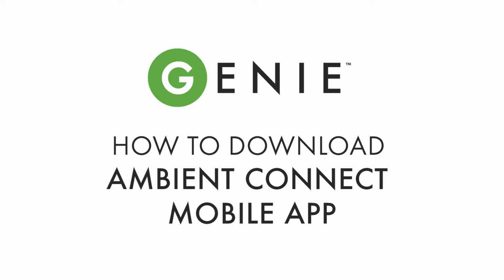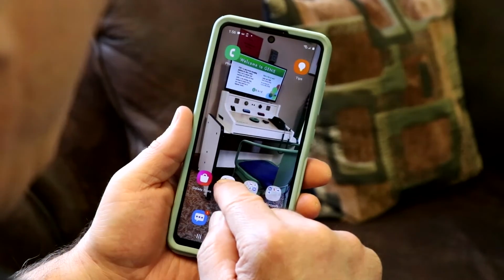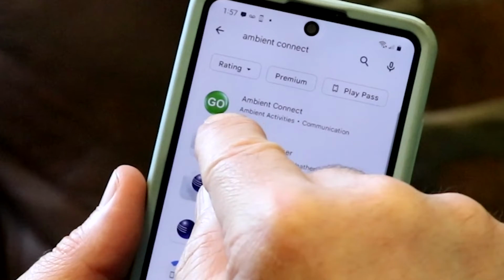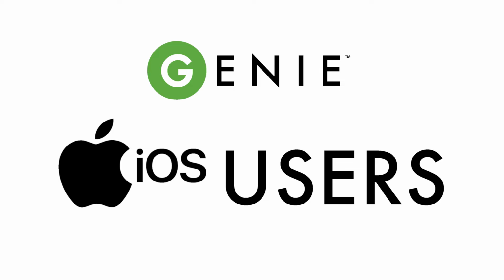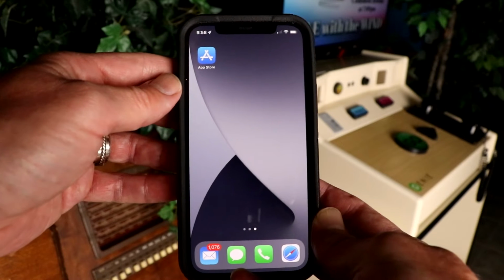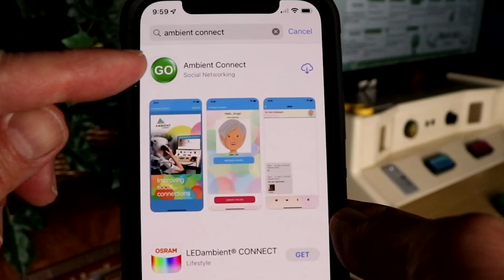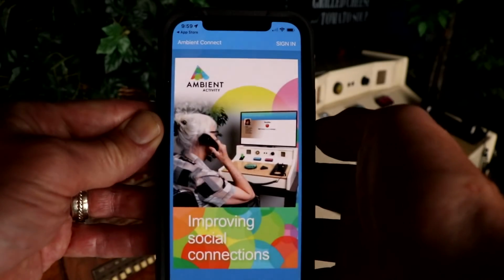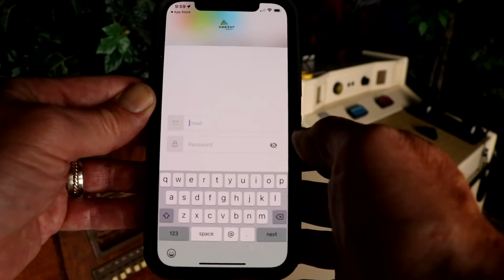GENIE - Download AMBIENT CONNECT Mobile App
A quick step by step tutorial on how to download AMBIENT CONNECT to your smart phone.